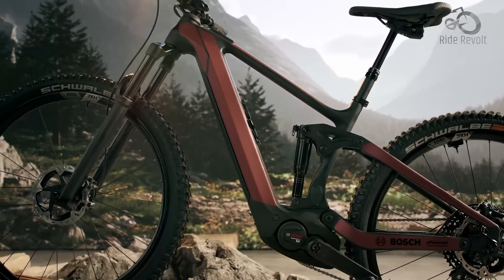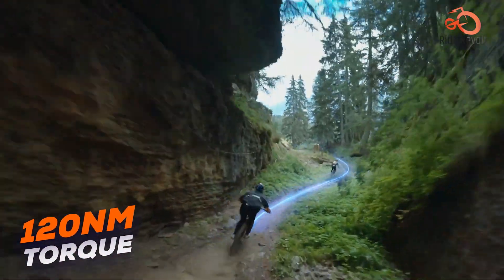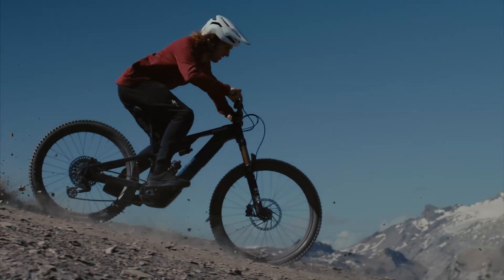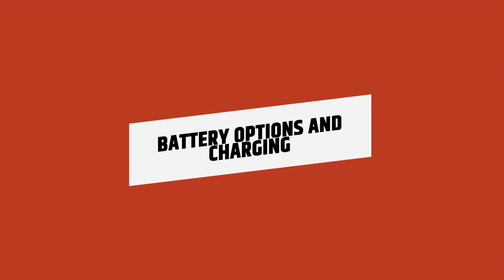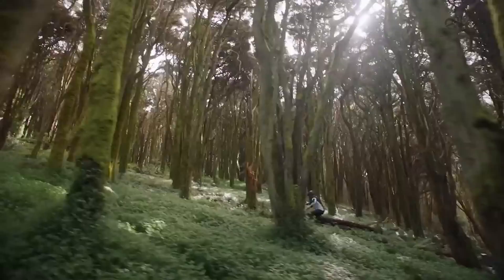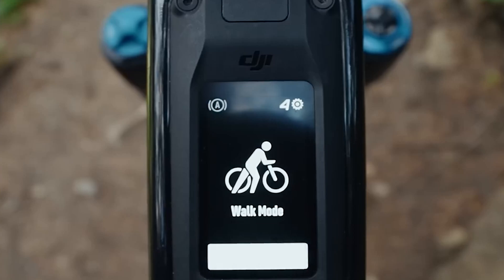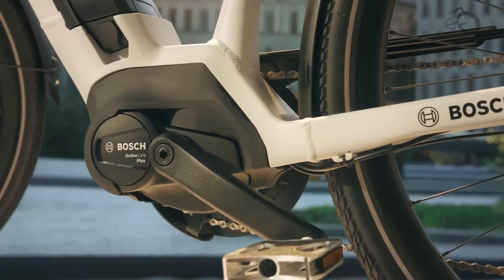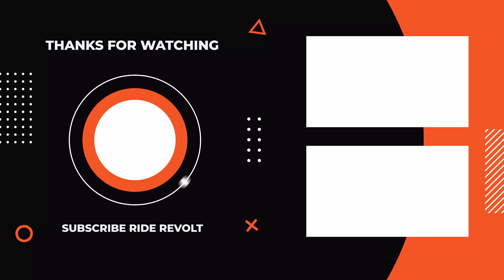DJI Avinox vs Bosch CX - Can DJI Beat Bosch In 2025?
In this video, we compare the two leading e-bike motors of 2025: the DJI Avinox and the Bosch Performance Line CX. Both motors bring incredible power, smart features, and performance to the world of e-bikes, but which one stands out? We dive into their specifications, strengths, and unique features to help you decide which is the best fit for your riding experience. From motor power and torque to connectivity and battery performance, we cover everything you need to know about the DJI Avinox and Bosch CX.
0:00 - Intro
0:48 - Power Output and Torque
1:46 - Assistance and Riding Modes
2:52 - Weight and Design Integration
3:46 - Battery Options and Charging
4:57 - Sensors and Riding Feel
5:46 - Connectivity and Smart Features
6:42 - Noise and Gearbox
7:23 - Maximum Cadence and Assist Speed
8:08 - Ride Revolt’s Verdict

LIVALL PikaBoost 2

*Find out some of the best E-bike conversion kit deals here*

*Find out some of the best cycle accessories deals below.*

Schwinn Thrasher Bike Helmet
OutdoorMaster Skateboard Cycling Helmet
Giro Register MIPS Cycling Helmet
Retrospec Lennon Bike Helmet
ILM Adult Bike Helmet
ROCKBROS Bike/Bicycle Phone Front Frame Bag
8 Pack Bicycle Accessories
Bicycle Repair Bag
Lamicall Bike Frame Bag Waterproof
Bike Seat for Peloton Bike
Ascher Bike Light Set
6 LED 10000 Lumen Bike Lights
RAVEMEN NT101 Bike Tail Light
10000 Lumens Bike Lights Front and Back
8000 Lumen Bike Light
Garmin Edge 1040
Garmin Edge 540
Garmin Edge 530
Wahoo ELEMNT Bolt V2
Wahoo ELEMNT ROAM